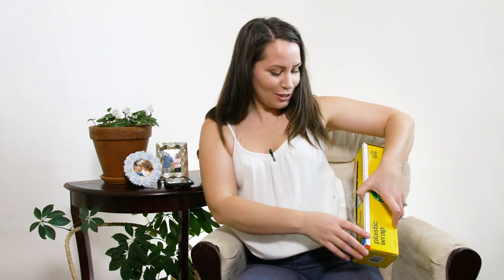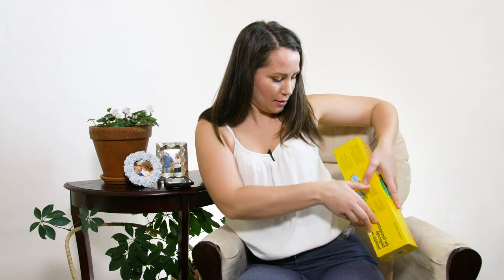CASTOR OIL PACKS to REDUCE INFLAMMATION & BOOST FERTILITY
Hey guys! Check out this series of 30 fertility boosting, trying to conceive videos, posted in 30 days!

Used for hundreds of years by naturopaths and homeopaths, Castor oil packs have helped women overcome all sorts of fertility issues caused by congestion, poor circulation and toxin accumulation. Castor oil packs are used to help heal tissues underneath the skin, and increase circulation and blood flow to the area over which the pack is applied. Castor oil packs stimulate the lymphatic system, helping cleanse the reproductive organs and promote healing of damaged tissues where the pack is applied. Check out this video to learn more about this TTC fertility tip!